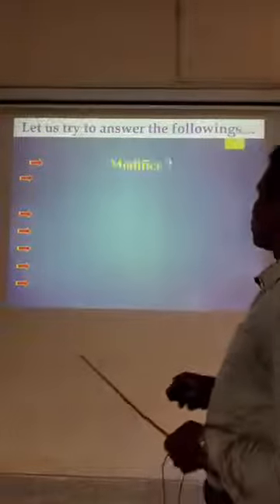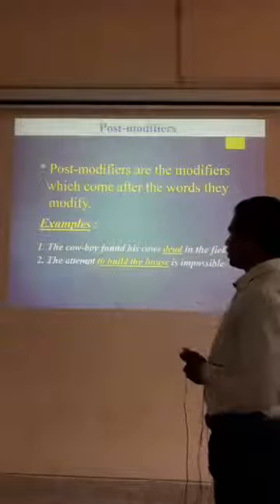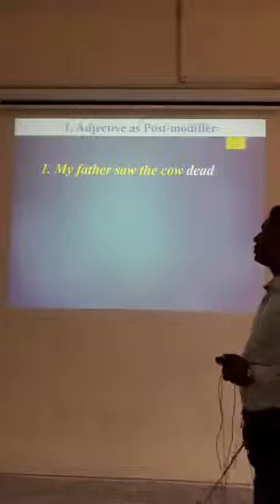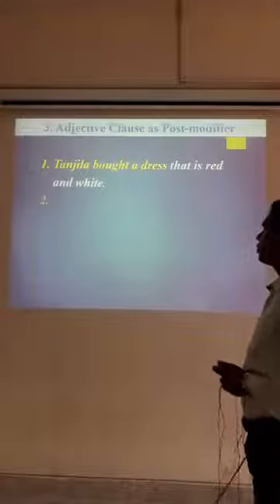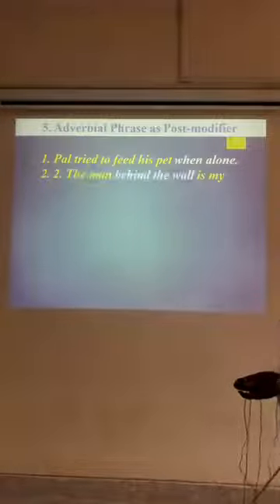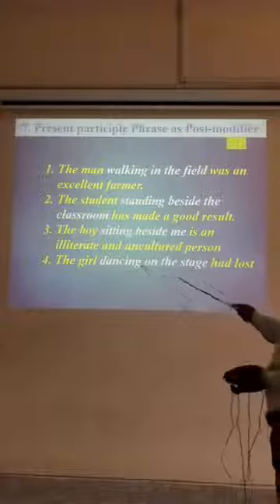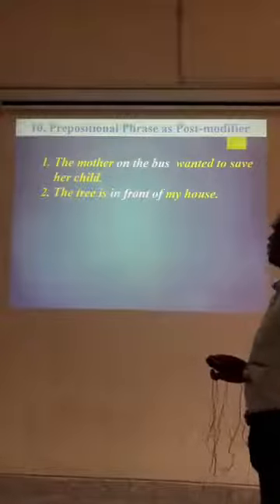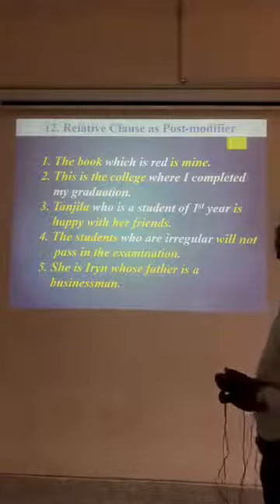ইংরেজি অনলাইন ক্লাস 11.03.2021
ক্লাস নিচ্ছেন পাঁচরুখী বেগম আনোয়ারা ডিগ্রি কলেজের উক্ত বিষয়ের প্রভাষক মোহাম্মদ শাহ্ আলম